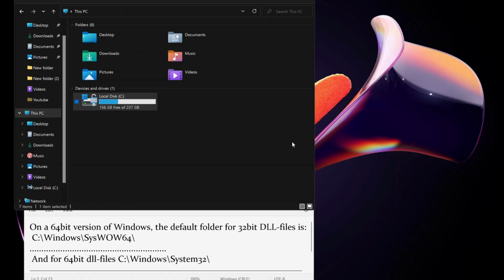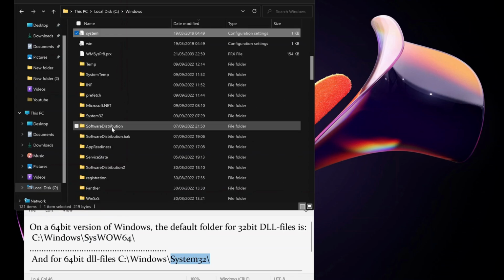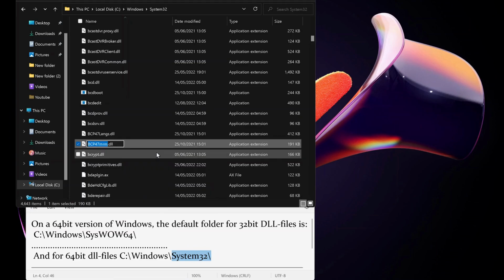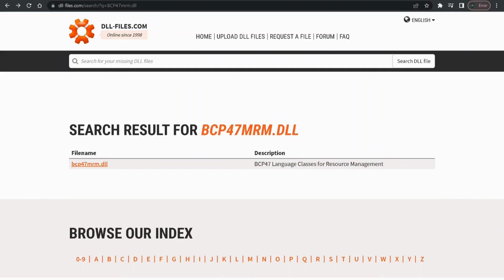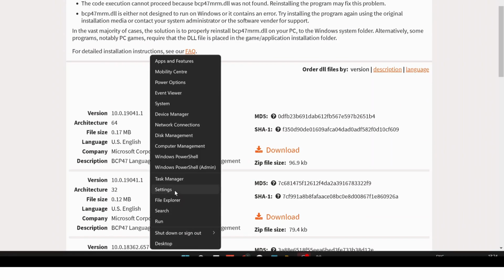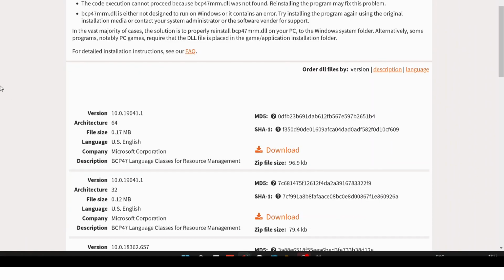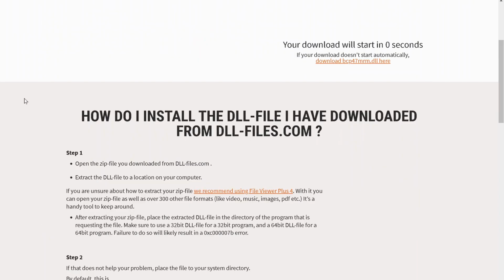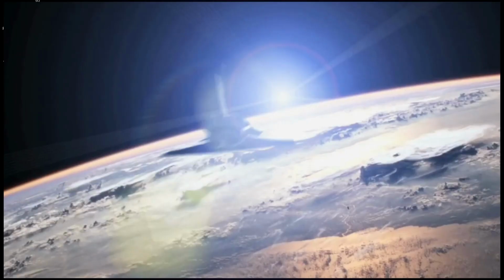How To Fix All DLL Missing Error Windows 10 or 11| VMProtectsdk32 dll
How To Fix All DLL Missing Error Windows 10 or 11| VMProtectsdk32 dl
ln this video lean, How to fix any dll missing problem without software, vmprotectsdk32 dll
 error message, I will show you how to download vmprotectsdk32.dll is missing or any types of dll is missing problem on your windows computer, In this video you will learn to fix the dll missing error without any software.
This tutorial resolves the following issues:
how to fix dll missing problem windows 10 or 11
windows 11 how to fix missing dll files error
how to fix dll missing error windows 10 or 11
How to fix Dll is missing error
How to fix any type of dll missing
 How to Fix Vmprotectsdk32 Dll Problem
how to fix all Dll missing problems

On a 64bit version of Windows, the default folder for 32bit DLL-files is:
 C:\Windows\SysWOW64\

 And for 64bit dll-files C:\Windows\System32\